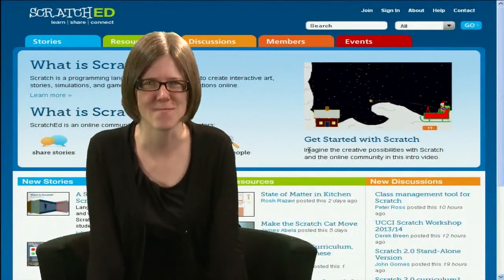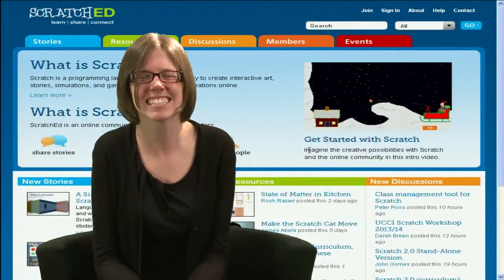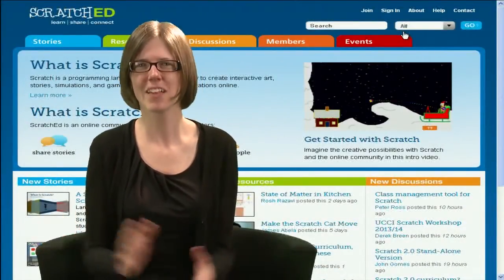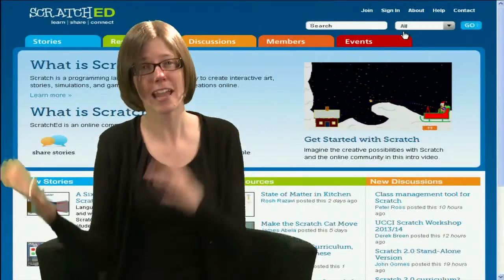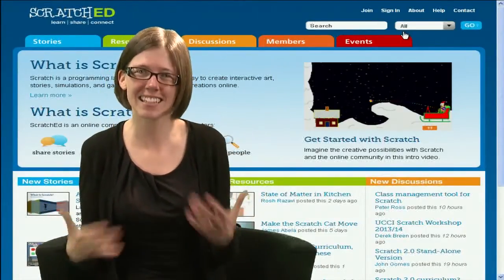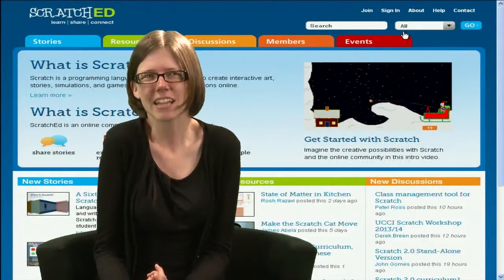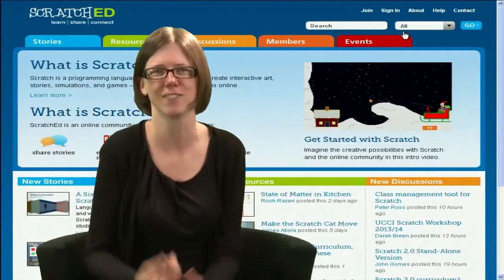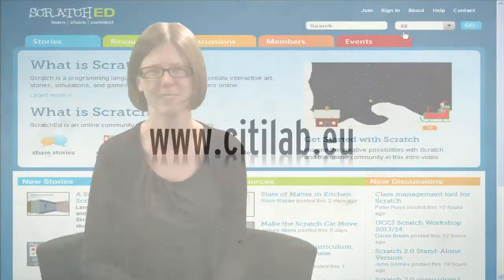Karen Brenan Interview (Scratch Conference 2013)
Karen Brennan is an Assistant Professor at Harvard University in the Graduate School of Education. She completed my PhD at the MIT Media Lab in October 2012. Her research is primarily concerned with the ways in which learning communities support computational creators and how technologies and environments can be designed for these learning communities. Her work focuses on the Scratch website and Scratch educator community. She studies how participation in the Scratch online community and how professional development for educators can support young people as creators of computational media.